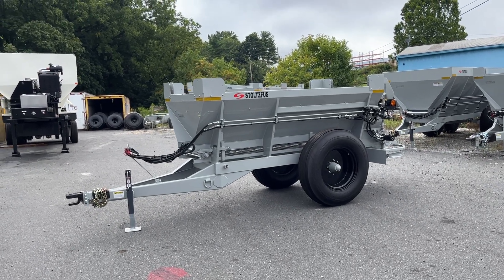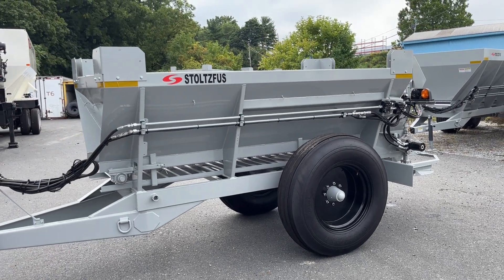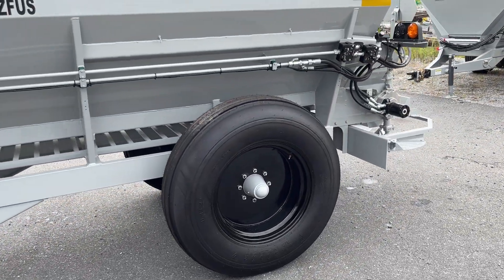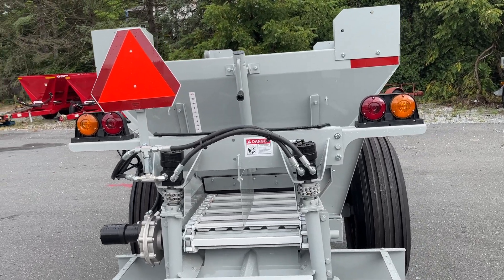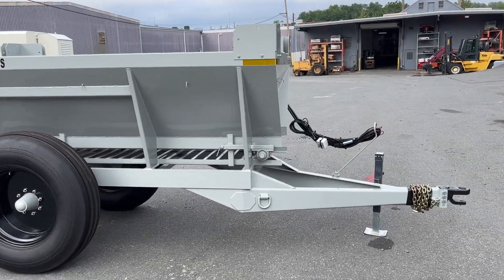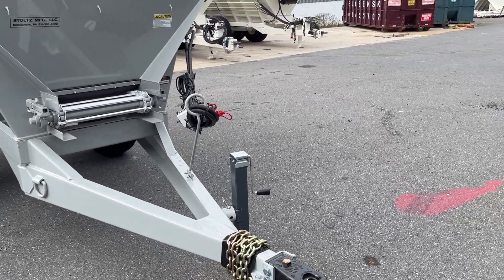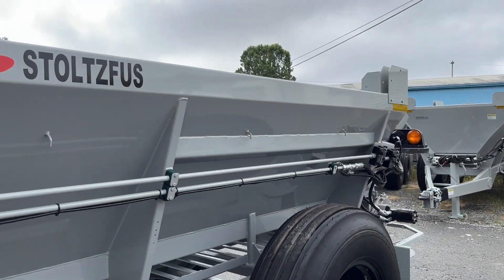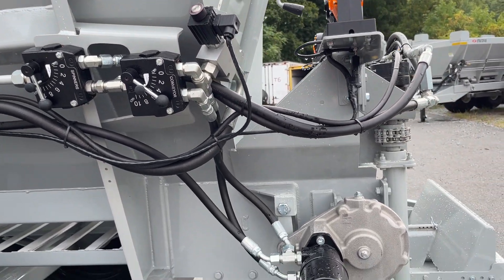Small Row Crop Lime Fertilizer Spreader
This is the smallest of the Row Crop ag lime spreaders built by Stoltzfus Spreaders.  It has an 84 cubic foot hopper (~4 tons damp lime).  The hopper volume can be increased via side boards to achieve a 5 ton load of lime or fertilizer.  Wheel track can be specified when ordering, as can the hydraulic configuration (plug-to-tractor, pto hydraulic, manual or variable rate (VRT) controls).  This spreader is so new it doesn't have an official name yet!  Our engineers took the hopper from our 4 ton WLS spreader and put it on a new single-axle frame.